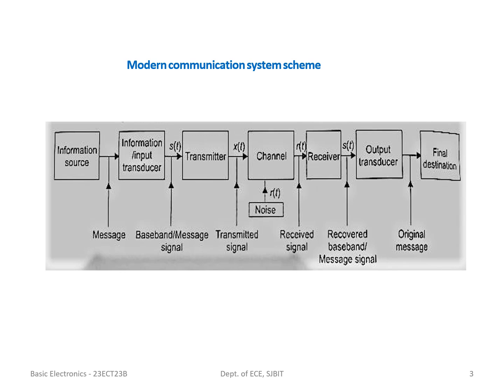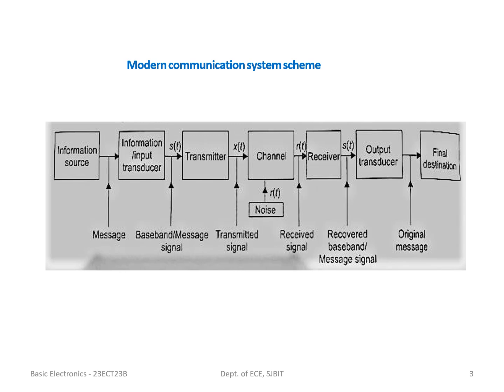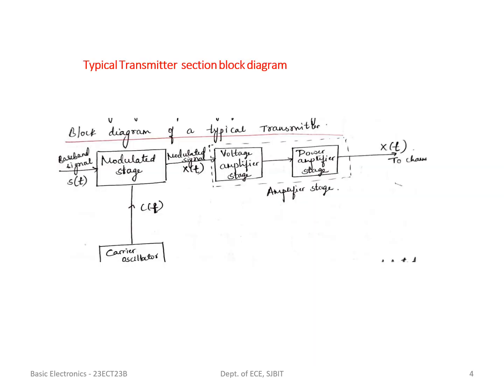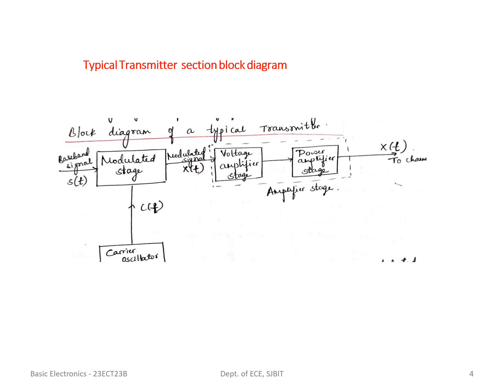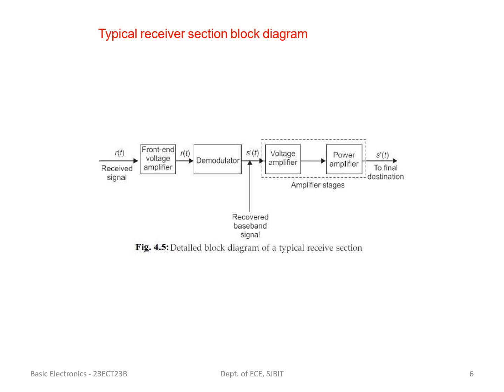ntroduction to Electronics & Communication Engg. Communication System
SJBIT ECE ECESJBIT# Introduction to Electronics & Communication Engg. Communication System VTU # ENGINEERING